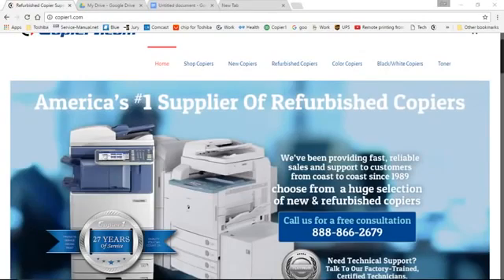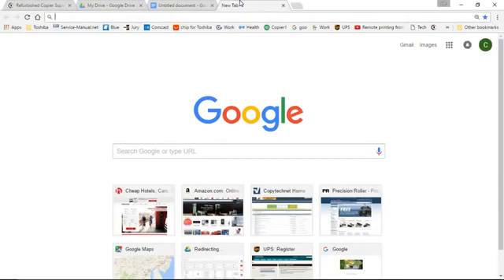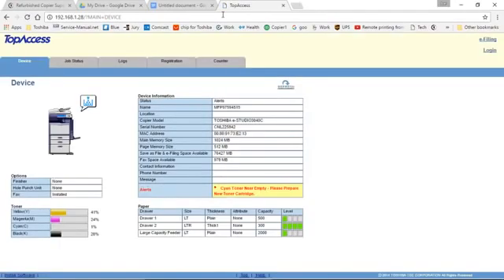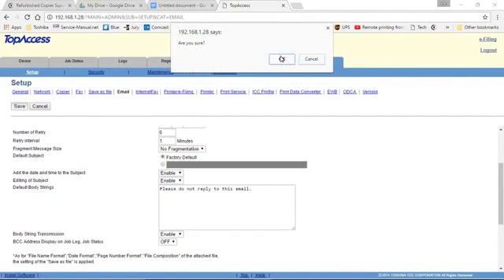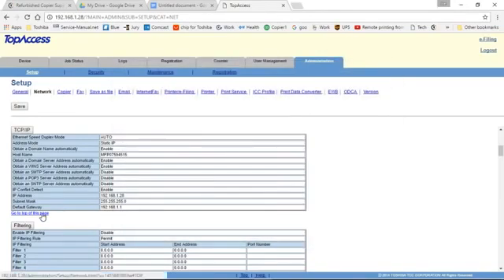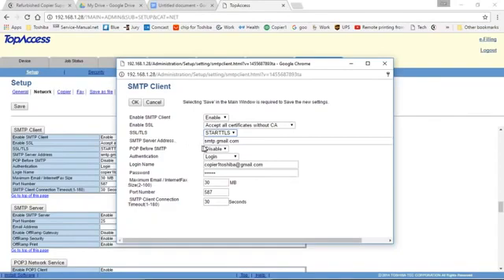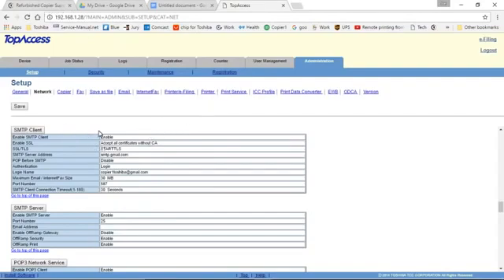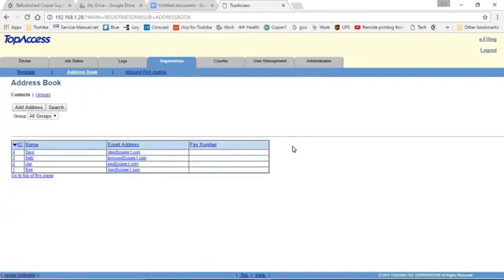Toshiba e-Studio All photocopier Online kivabe kaj kore..?